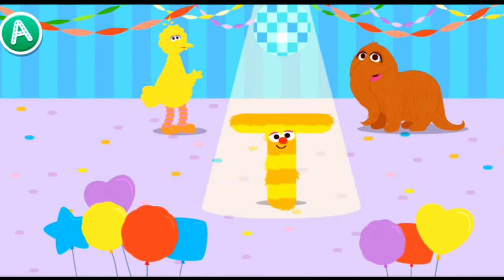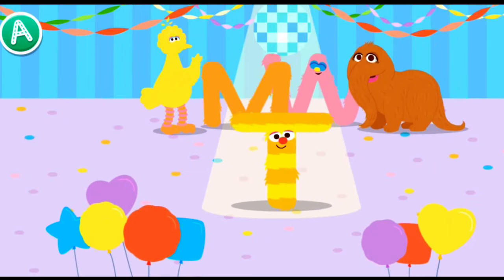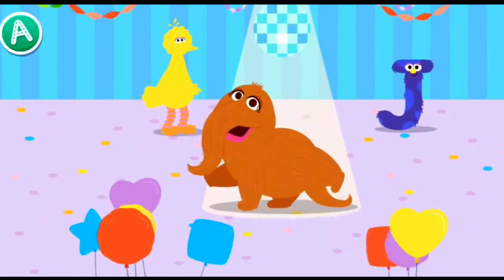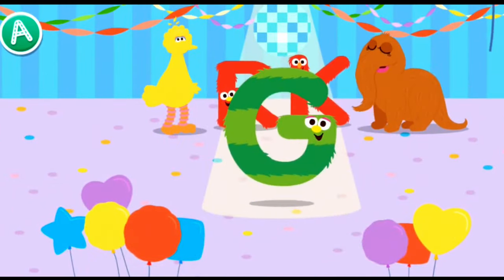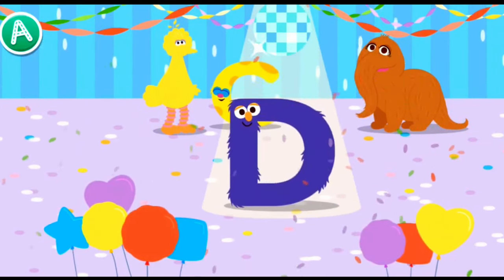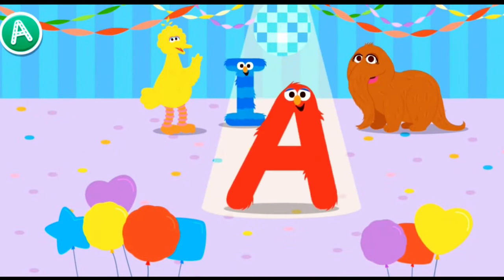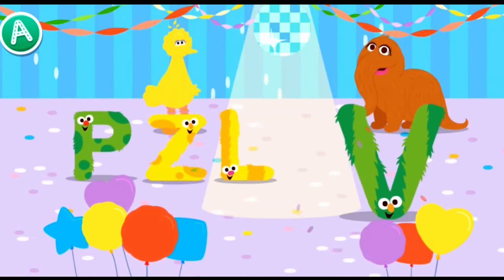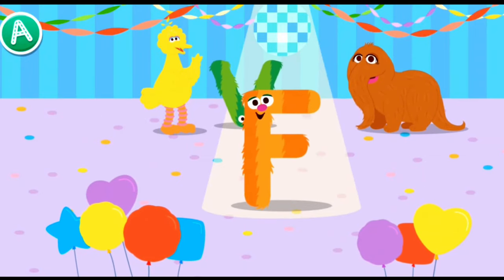BBC 4 KIDS | Sesame Street | Big Bird and Snuffy's Letter Dance Party | ABC Dance Party